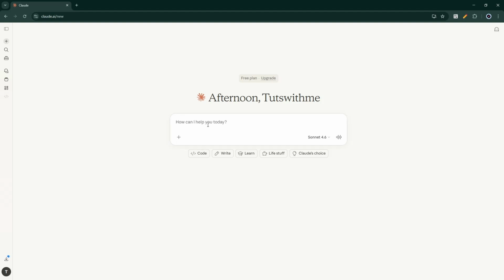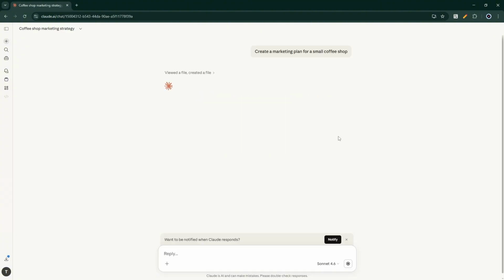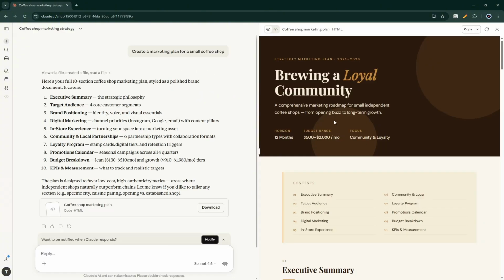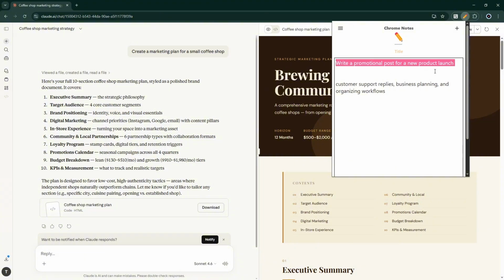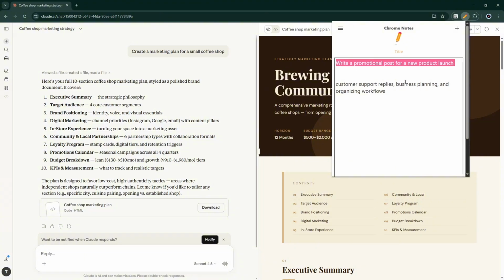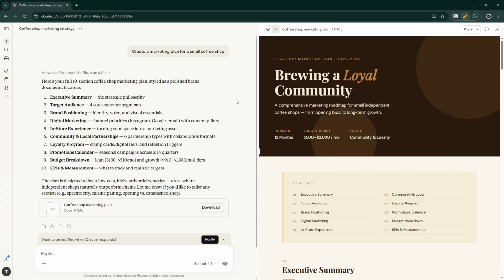How to Use Claude AI for Small Business - Tutorial